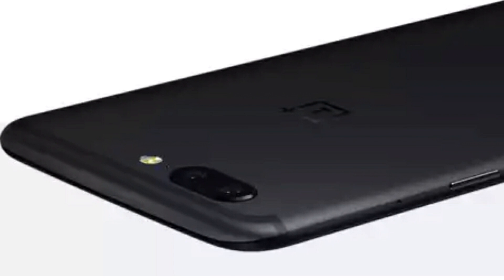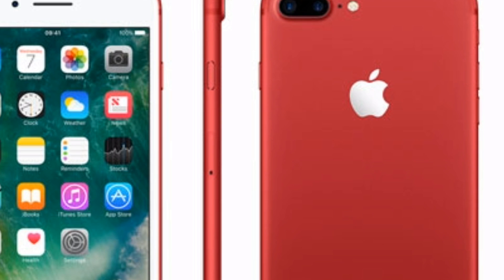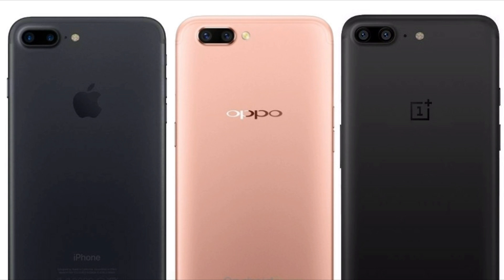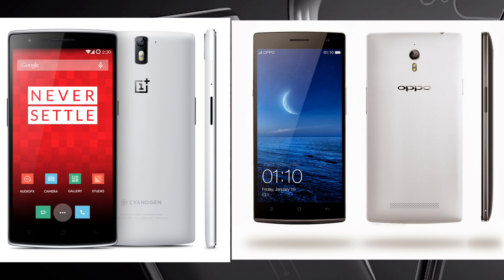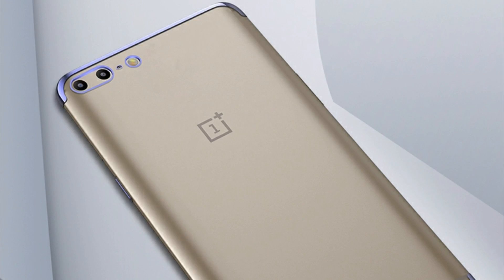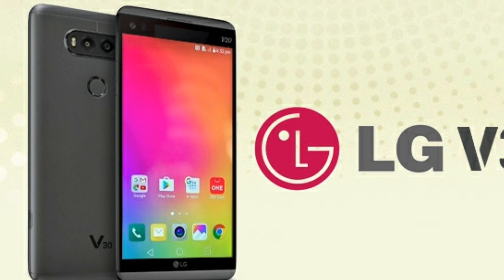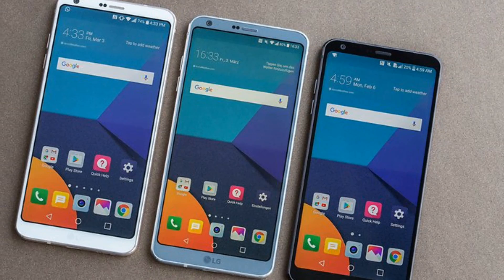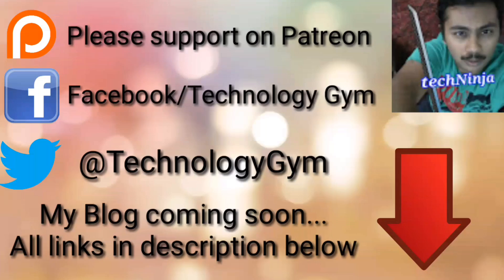Oneplus 5 design too similar to Oppo R11 and Iphone 7 Plus LG V30 and LG G7 Release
Oneplus 5 design borrowed from Oppo R11 and Iphone 7 Plus LG V30 and LG G7 Releasing soon

Is Oneplus 5 design borrowed from Oppo R11 and Iphone 7 Plus? LG V30 and LG G7 will release sooner than you think

The OnePlus 5 design is a step backwards. While OnePlus – and some others – would like to have you believe the OnePlus 5 design doesn’t look at all like the iPhone 7 Plus, it clearly does. But laboring that similarity misses a larger point: it’s not so much the iPhone 7 Plus connection that’s disappointing as it is the Oppo R11 connection. That OnePlus is once again falling back on a design borrowed from one of its sibling BBK companies demonstrates the
company hasn’t matured quite as much as we otherwise might have thought.

To give you the basic background, OnePlus, along with Oppo and Vivo, exists under the broad umbrella of BBK Electronics. That means there’s naturally some shared supply chains, R&D, and in some cases, crossovers of smartphone design. The original OnePlus One was itself a fairly faithful borrowing of the Oppo Find 7 design and Pete Lau left a VP position at Oppo to co-found OnePlus. While both companies seem reticent to discuss the connections, they’re pretty plain to see. While some stereotypes about Chinese companies shamelessly cloning iPhones are justified, what’s more interesting than what the Oppo R11 looks like is that OnePlus is still using a design blueprint from Oppo for its latest smartphone, three whole years after its first. This is an odd move for a company that has justifiably begun to outgrow its early
growing pains and increasingly come to be seen as “all grown up”.

OnePlus finally did away with its awkward invite system with the launch of the OnePlus 3 last year. While that system may have been a necessary evil for managing supply and demand in the early days, it reeked of a fledgling company. OnePlus has since expanded dramatically to new regions and expanded its team by hundreds. Software missteps with Cyanogen aside, the consolidation of its Oxygen and Hydrogen OS teams was also a move indicative of a company maturing – even if I’ve been critical of its success at times. Likewise, those tacky, clickbaity marketing attempts (remember the awful “Ladies First” campaign?) largely seem to have been relegated to OnePlus’ immature adolescent phase.

Report says LG G7 and V30 may arrive earlier than usual. According to a new report out of South Korea, LG may launch
its next G and V series flagships earlier than usual. The V30 is said to arrive in August this year, while the G7 may be launched in January 2018. Officially, however, LG isn't committing to anything as of now. "Nothing has been decided on the launch schedule of the upcoming phones," a company spokesperson said. The report also notes that both phones will sport an OLED screen. The V30 is expected to be powered by Snapdragon 836 SoC, while the G7 is said to come with Snapdragon 845.

smartphone, best lg g6 features, lg g6 vs iphone 7, lg g6 hands on, lg g6 camera comparison, lg g6 unboxing and review